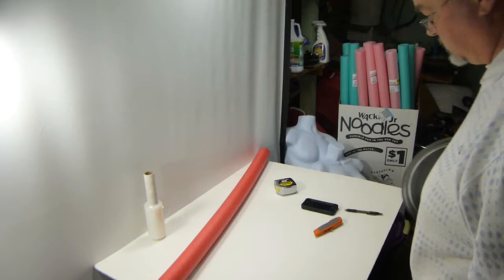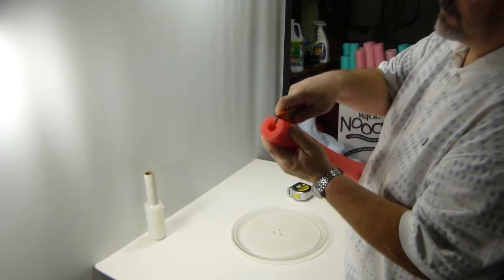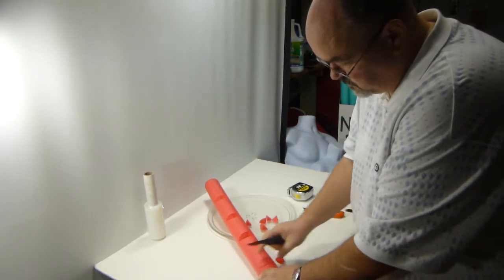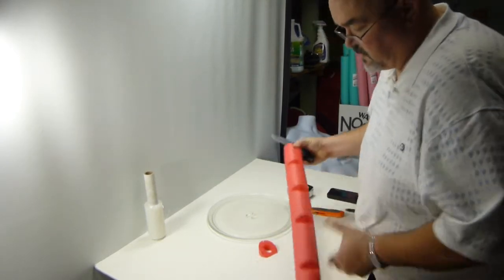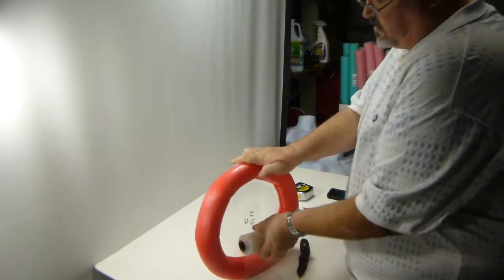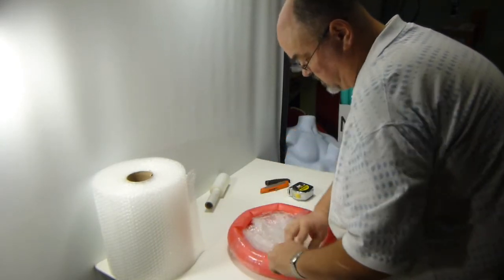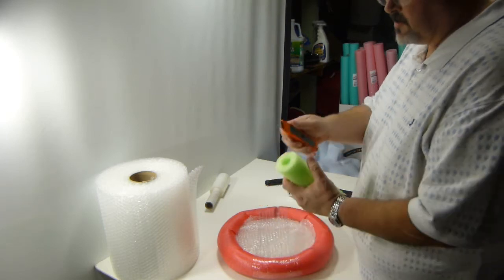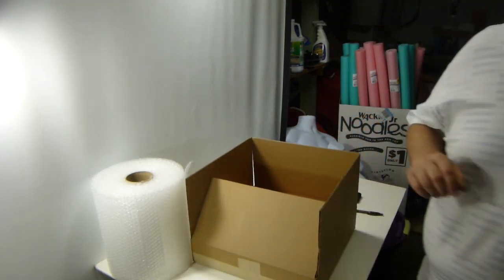How to Package Glass Microwave Trays for Shipment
Glass microwave trays are a profitable item to sell on eBay, but shipping them can be a challenge the first few times. This is the method I use to package my glass microwave trays so that they arrive safely.

This is my first video, shot on a point-n-shoot camera, so please excuse the quality. I'm sure the quality will improve as I become more comfortable doing these. Also, please do not handle blades as comfortably as I do.

Correction: Near the end of the video I mention I ship in a 16x3x3" box. I meant to say I use a 16x16x3" box.